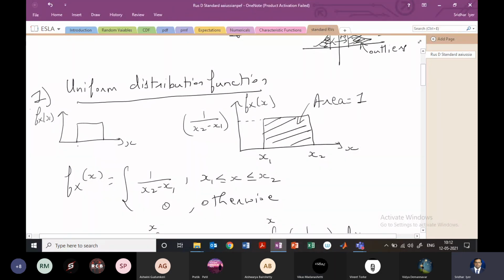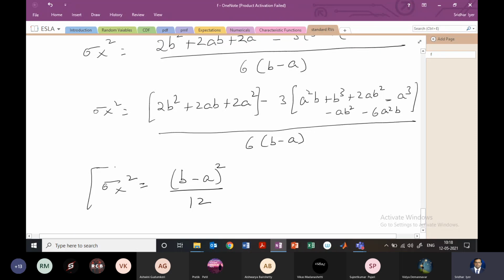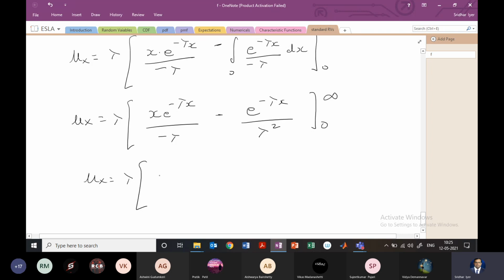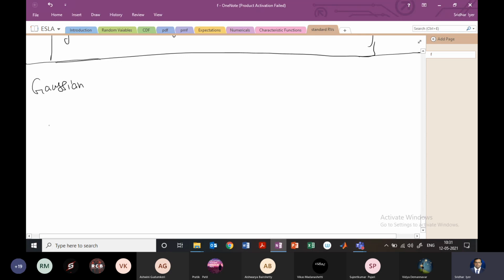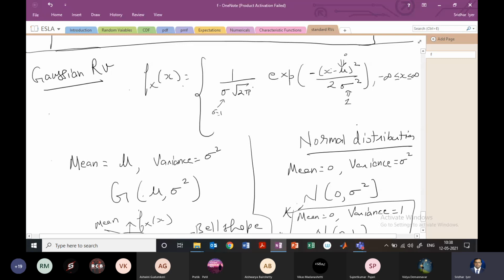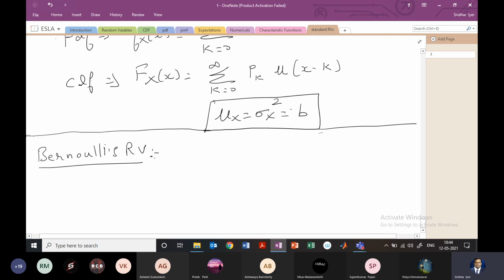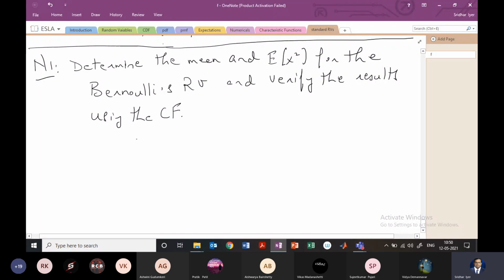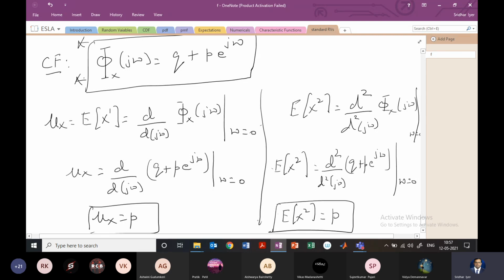ECE, ESLA, 18EC44, Module 1, Standard RVs